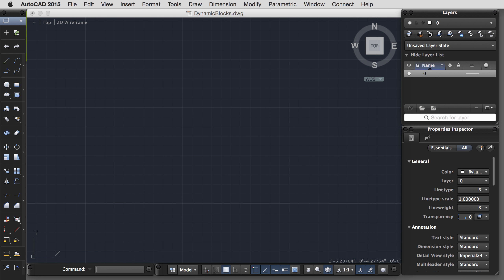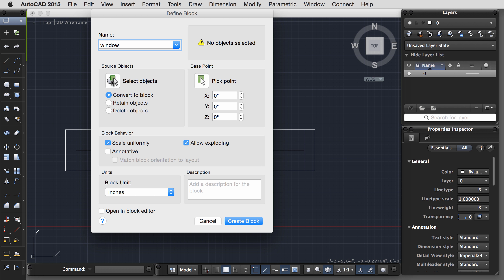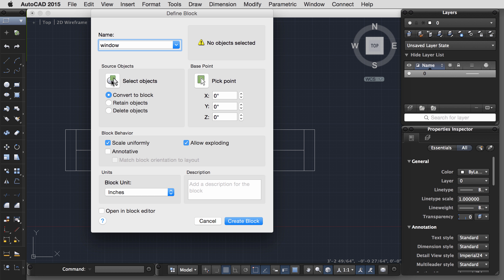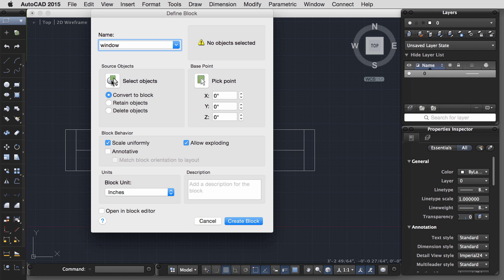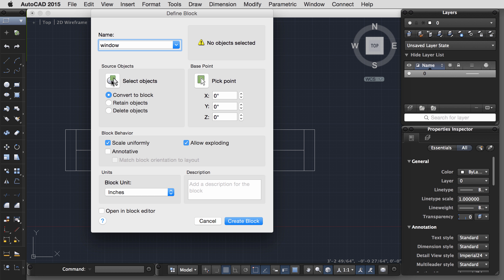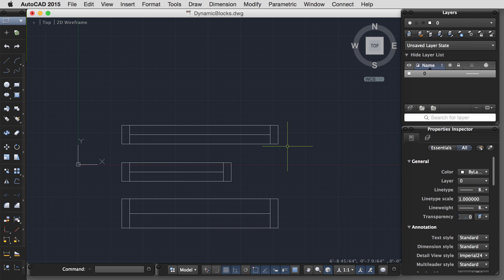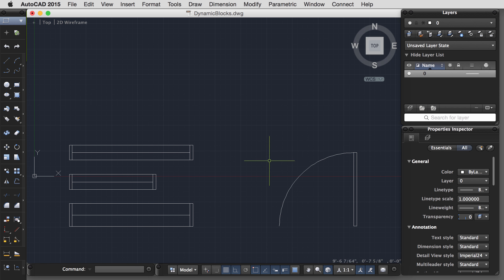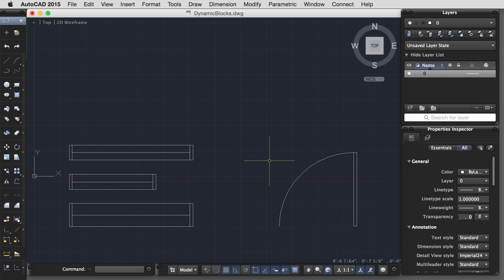ACAD2015 DynamicBlocks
How to create blocks and dynamic blocks
Creating linear parameters
Adding Stretch, Move, and Scale Actions
Adding incremental dimension values